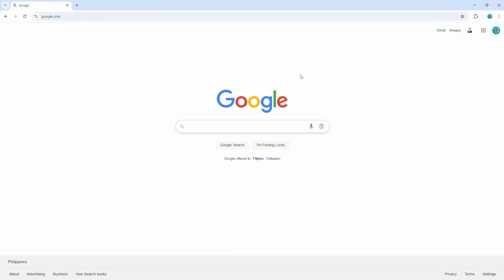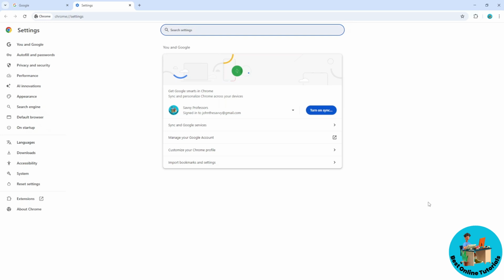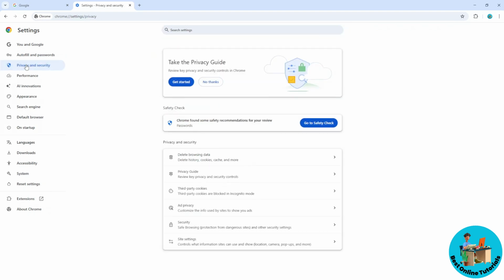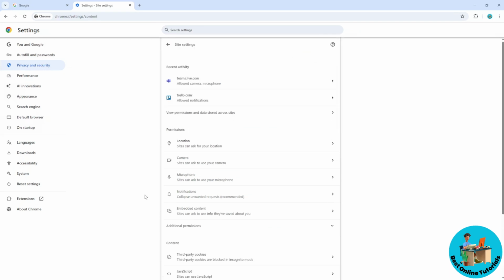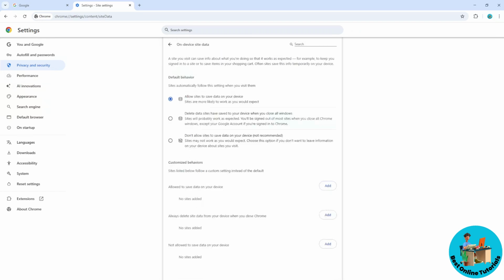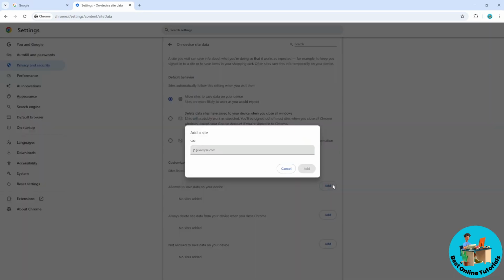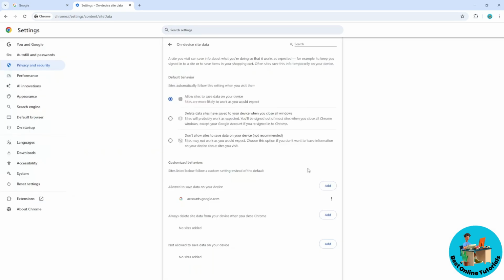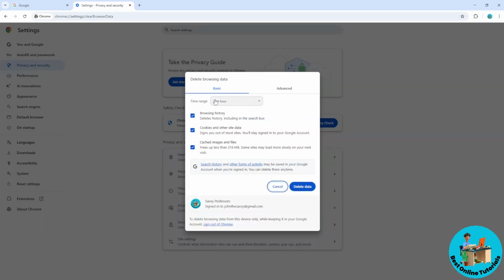How to fix automatic Gmail account paused - Problem Solved!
If your Gmail account is automatically paused, don't worry - I've got the solution for you! In this video, I'll show you how to fix the issue and get your account back up and running in no time. Say goodbye to the paused account problem with these easy steps!